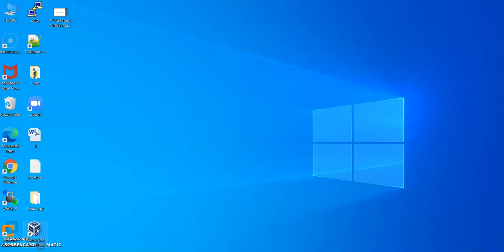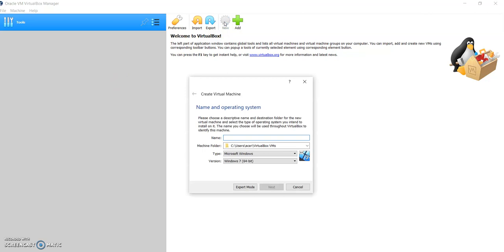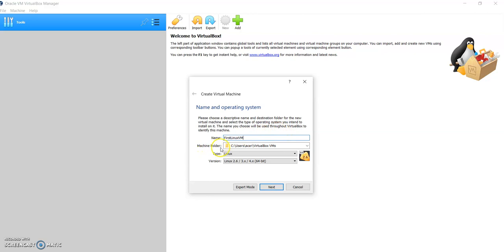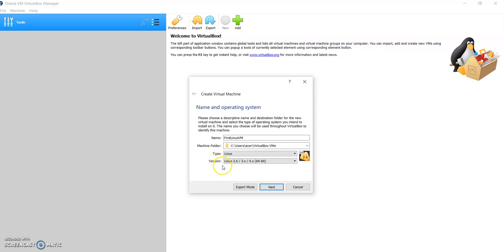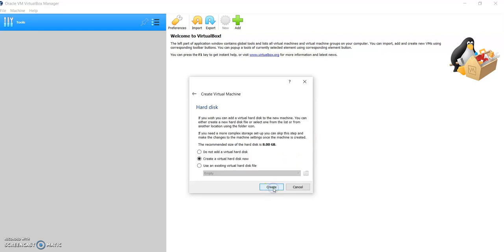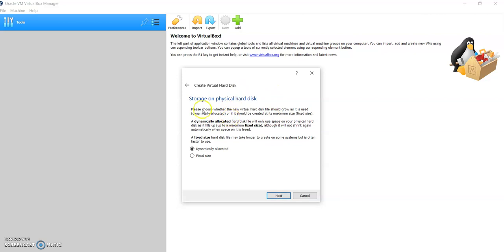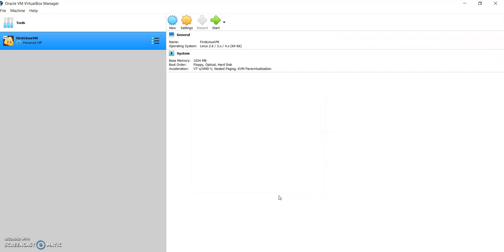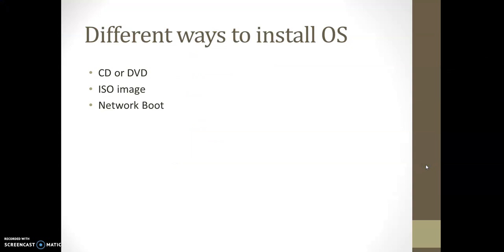#5 Creating Virtual Machine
Explaining how to create VM on Oracle virtual box and different ways to install OS